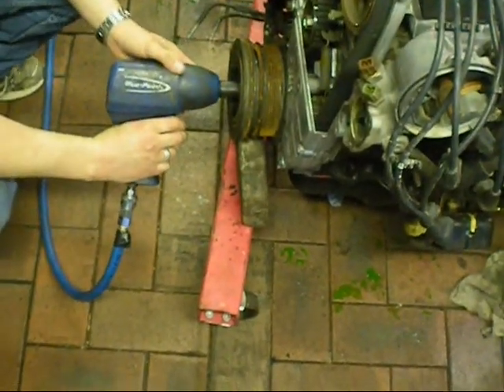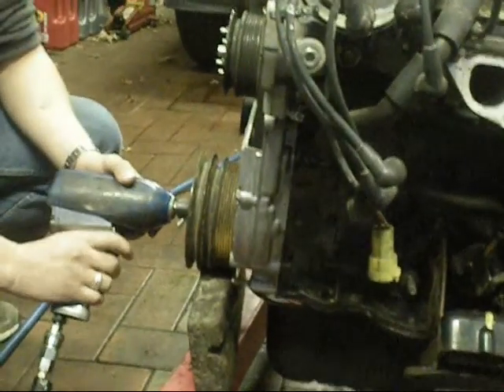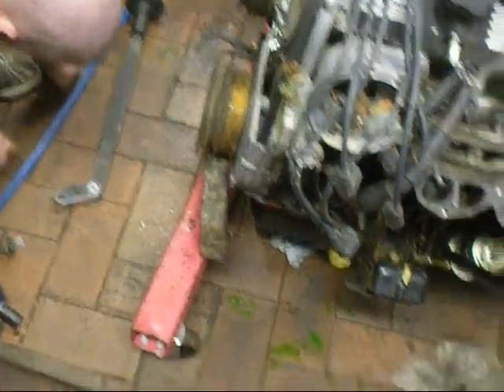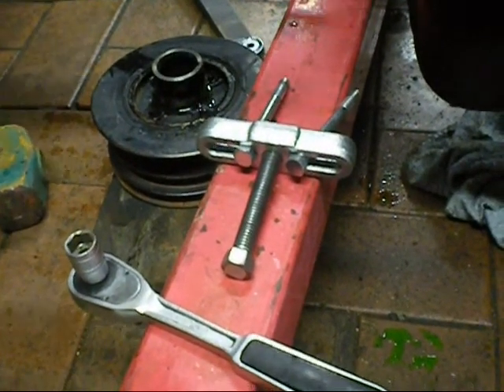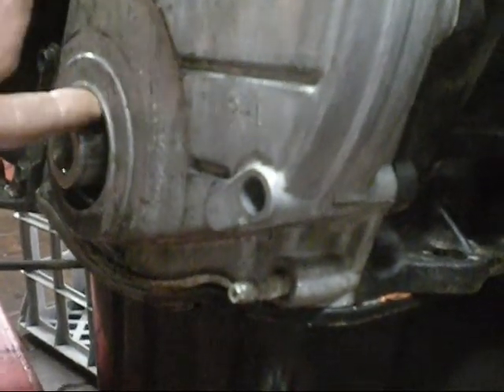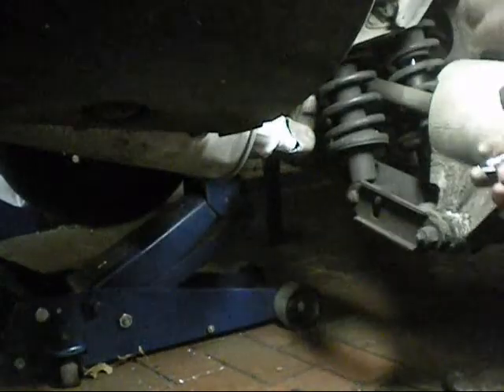Air tools are good, hammer is better.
cressida and ser3 jag